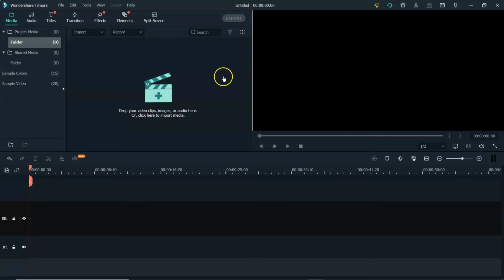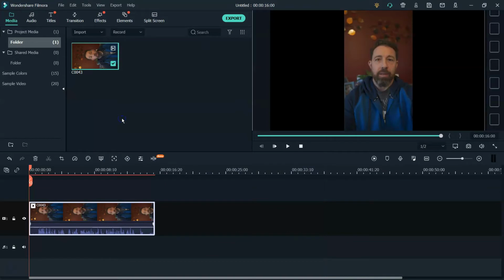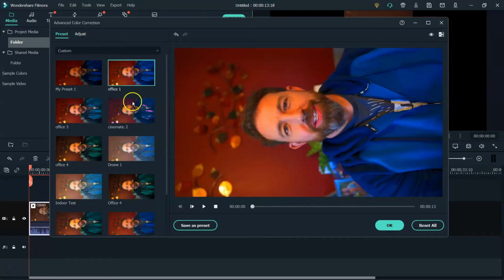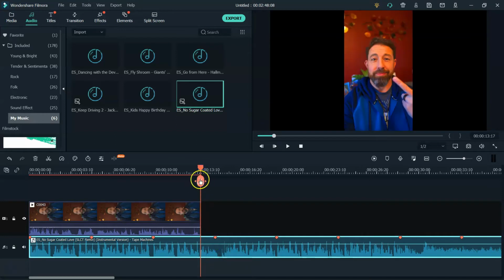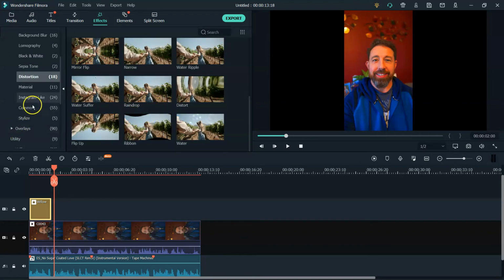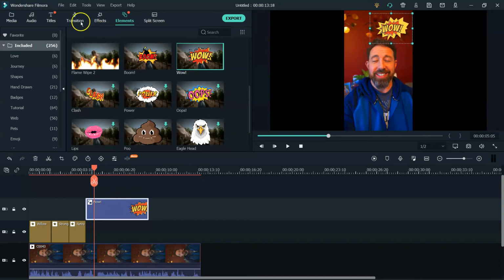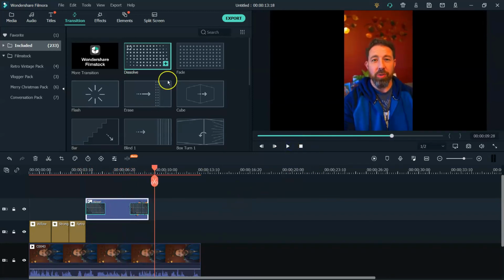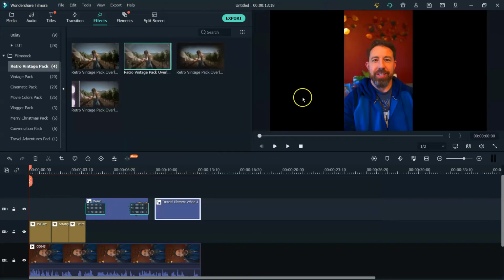Edit Tiktok, Reels, Shorts In Filmora X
Editing TikTok, Reels, Shorts in Filmora X is really easy! See how you can make your TikTok, Reels, and Shorts stand out compared to the other videos.

Aaron Bowman
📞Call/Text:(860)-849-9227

ND FILTERS (A MUST!)
Drone Memory Card
ND's Drone
Old Camera G7
VLOG LENS G7
Main Camera
Main Vlog Lens
Ring Light
Tripod: SWitchpod.com
Video Mic
Cam Bag
Backdrop and lights